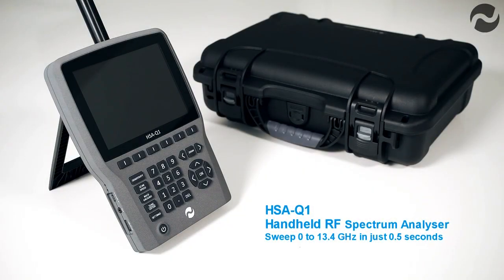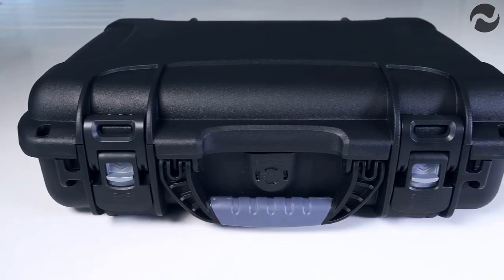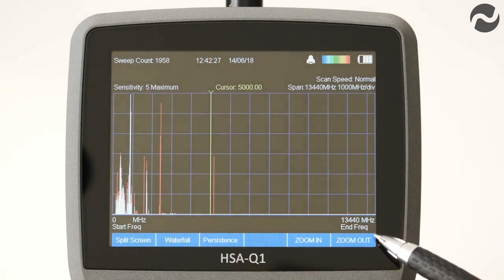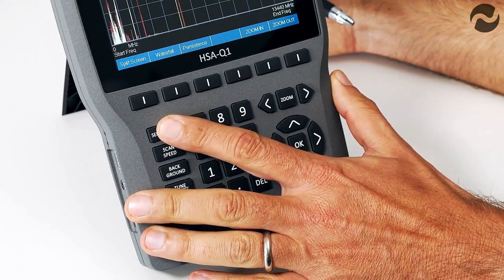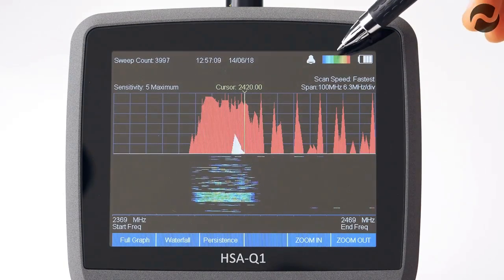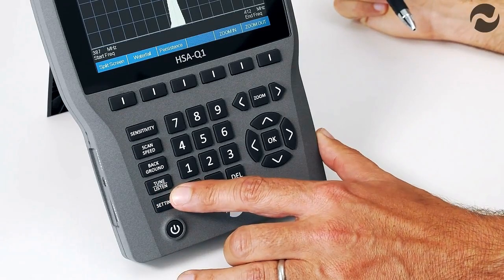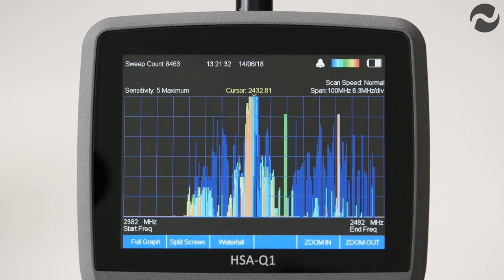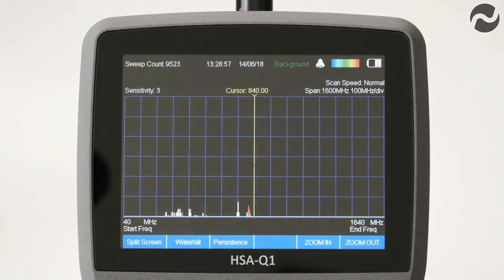HSA-Q1 Professional RF Spectrum Analyser | Bug Detector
The HSA-Q1 is a fully integrated handheld RF Spectrum Analyser that has been designed to the highest possible technical specification, thereby ensuring maximum detection capability.

Watch the video to discover the ability of a bug detection product that cannot be rivalled.

A specialist bug detection tool available to buy exclusively in the UK from us